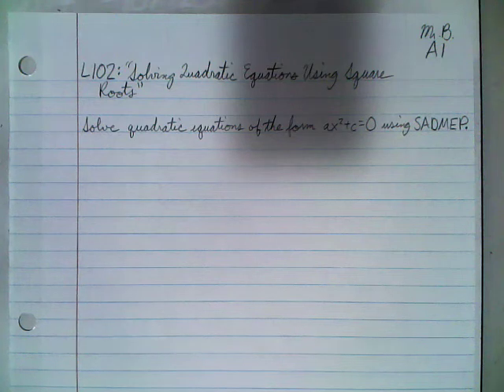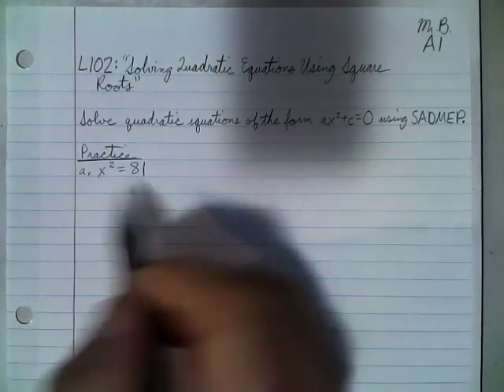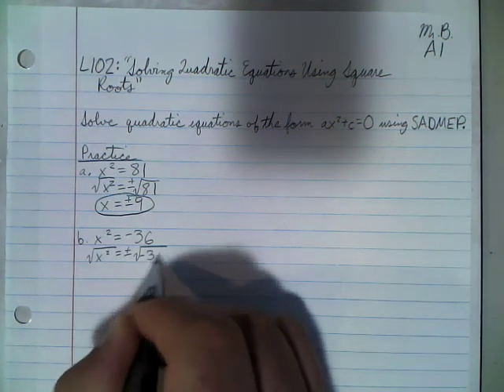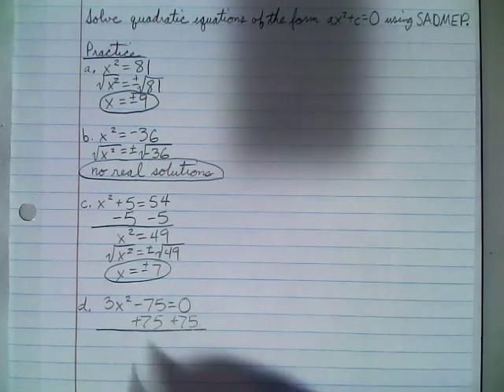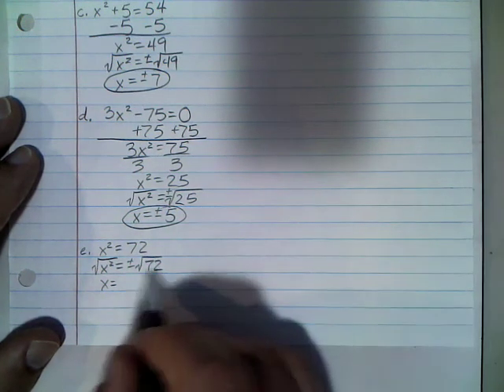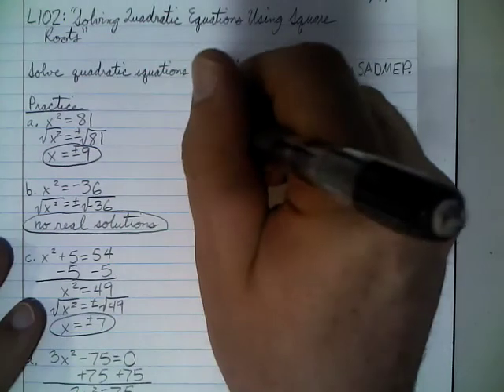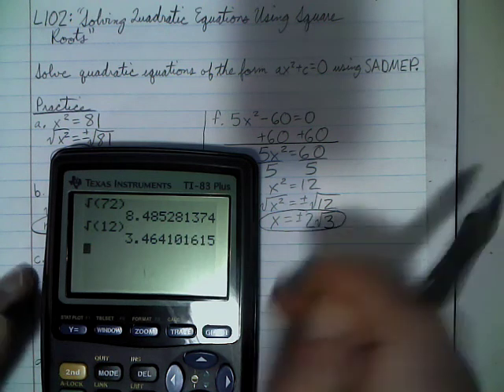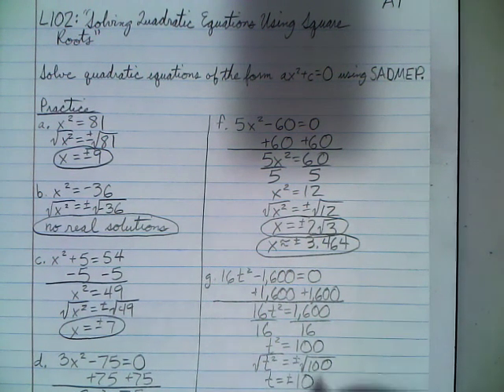A1 L102 "Solving Quadratic Equations Using Square Roots"